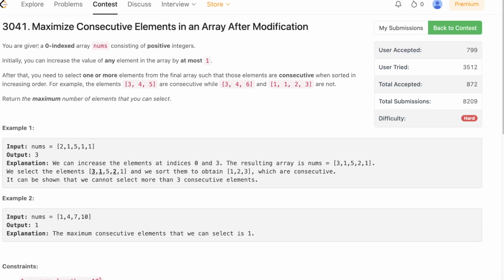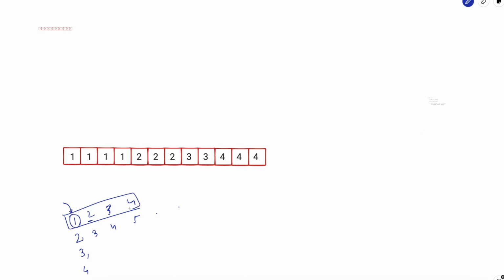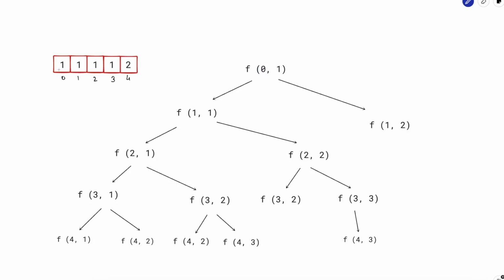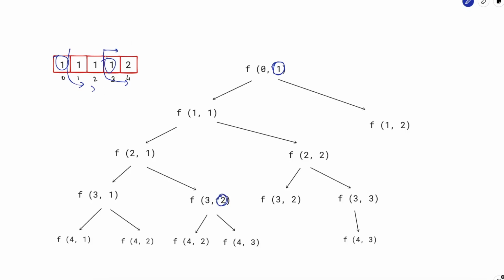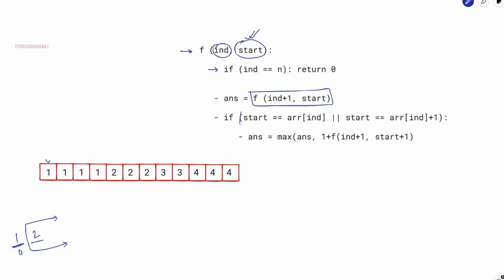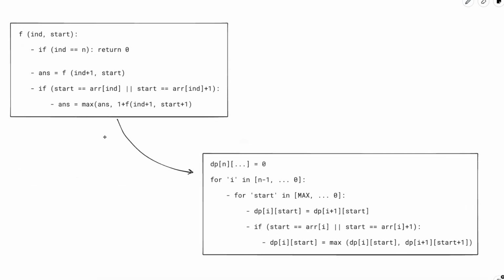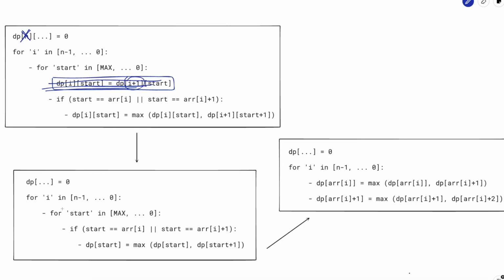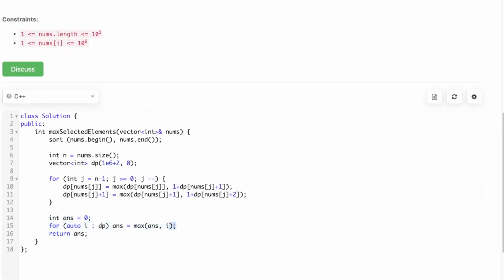3041. Maximize Consecutive Elements in an Array After Modification | Leetcode Biweekly 124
Timestamps -

00:00 - Agenda
00:40 - Problem Description
02:30 - Intuition to solution
06:45 - Dry run of recursion
13:10 - Pseudo code
14:52 - Time Complexity
16:52 - Optimising the solution
21:52 - Code Walkthrough